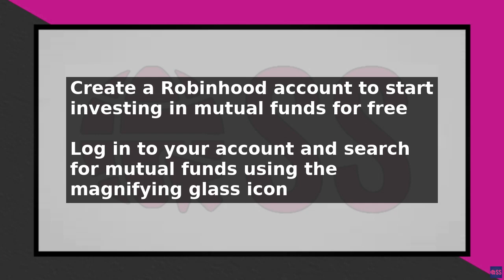How To Buy Mutual Funds On Robinhood (2025)